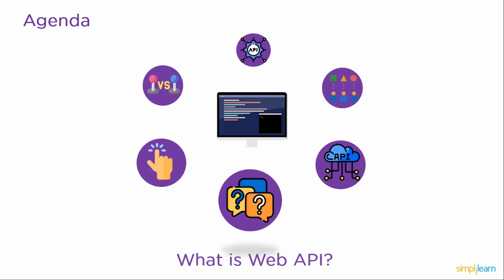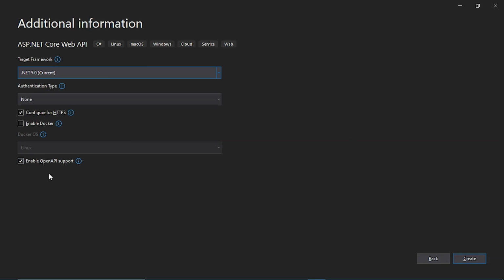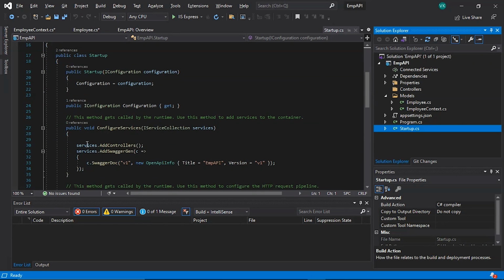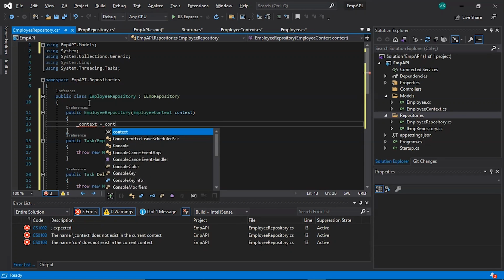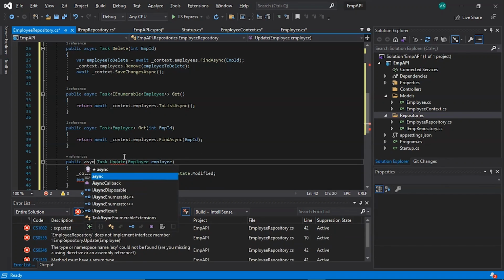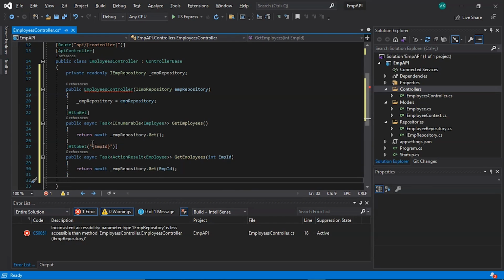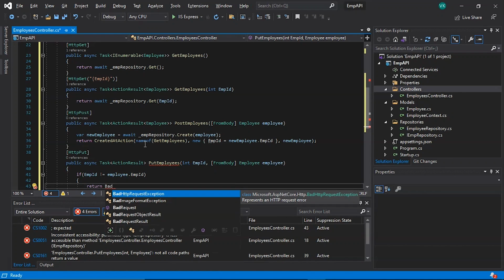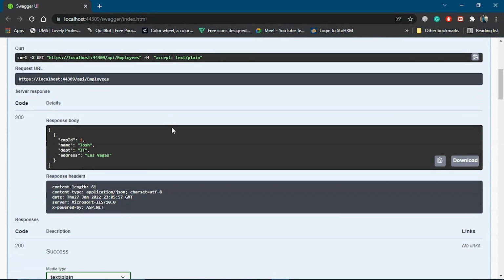C# Web API Tutorial | What Is Web API in C#? | C# Programming Tutorial | Simplilearn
In this C# Web API tutorial, beginners will learn first what a web API in C# is and then what an ASP.NET web API is. Learn about the features of the asp.net web API in this C# tutorial. and we will become acquainted with all of the versions of the asp.net web API. This Simplileran tutorial explains the distinction between ASP.NET and WCF (Windows Communication Foundation). Following that, we will learn when to use ASP.NET and when to use WCF. Finally, for a better learning experience, we will see a practical demonstration of C# Web API in this C# programming tutorial.

Following are the topics which are covered in this tutorial:
00:00 What is Web API.
02:40 What is ASP.NET Web API.
03:26 What are the characteristics of ASP.NET Web API
04:53 ASP.NET Web API versions.
05:40 ASP.NET Web API vs WCF.
08:31 When to choose ASP.NET Web API.
09:25 Demo

C# (C Sharp) is a multi-paradigm, general-purpose programming language. C# programming language encompasses the programming disciplines of static typing, strong typing, lexically scoped, imperative, declarative, functional, generic, object-oriented (class-based), and component-oriented.

What is C# Web API?
Web API is a programming interface/application type that allows software applications to communicate or interact with one another. Web API is frequently used to provide a data access interface for web sites and client applications. Web APIs can be used to retrieve information from a database and save it back to the database.

ASP.NET Web API is a framework that makes it simple to create HTTP web services that can be accessed by a wide variety of clients, including browsers, mobile applications, desktop applications, and IoT devices.

✅ Skills Covered
- Agile
- Git
- SQL
- Core Java
- Spring
- Spring Boot
- HTML and CSS
- AWS
- Docker
- Jenkins
- JavaScript
- ReactJS
- Cucumber
- Maven JSP
- JDBC
- MongoDB
- JUnit